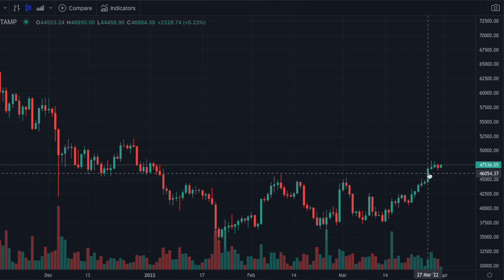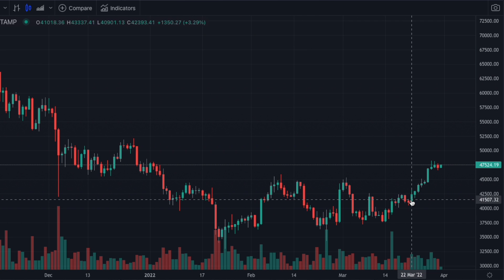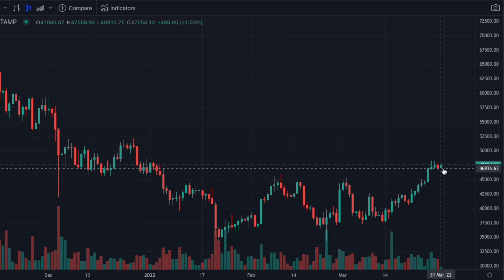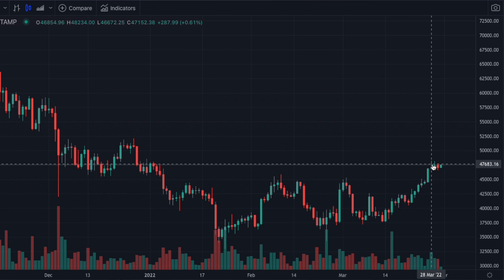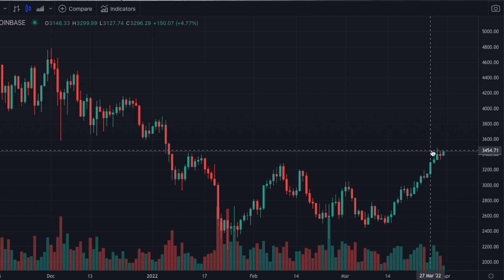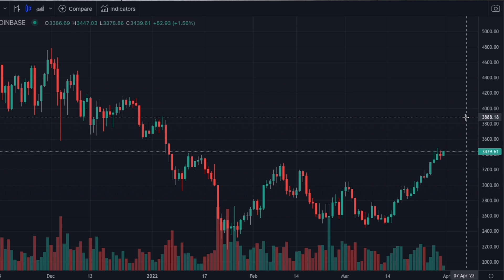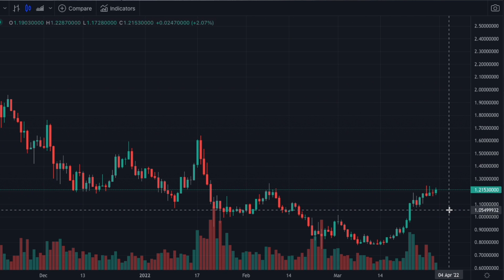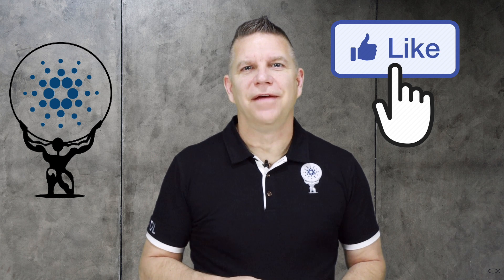Daily Crypto Market Minute 3/31/22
Are you wondering about the crypto market? We do a quick breakdown for you every morning!

for HELPFUL RESOURCES and to purchase a hardware wallet or Grasp merchandise.

Help us grow and get a great return on you ADA by staking with GALT1